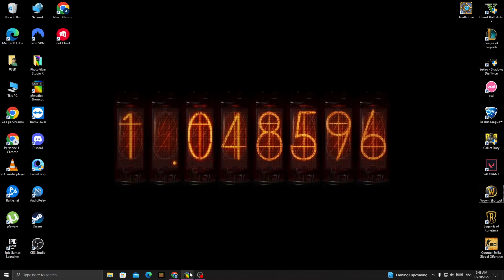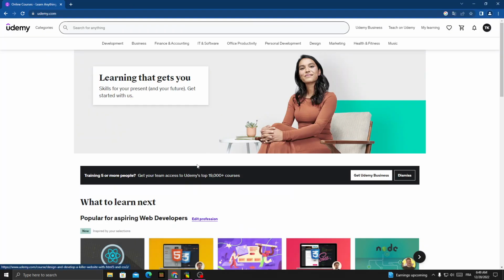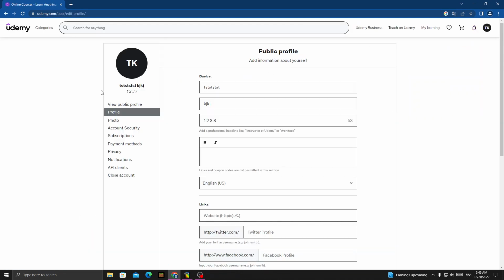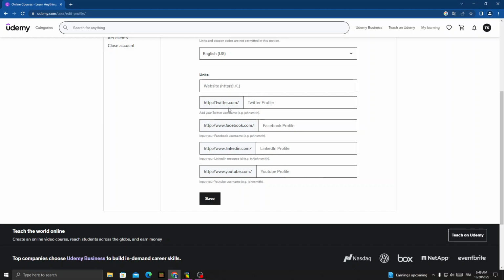How To Add Your Twitter to Your Profile on Udemy Easy and Quick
in this video we discuss :